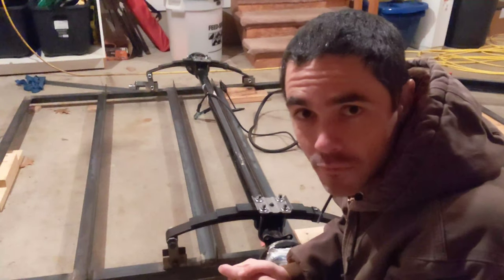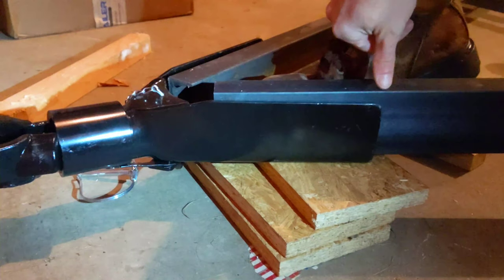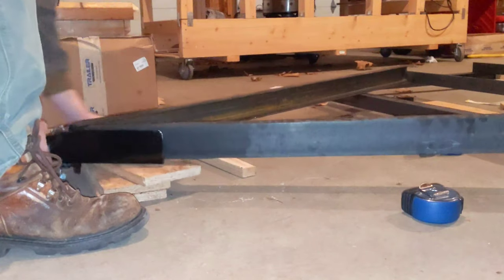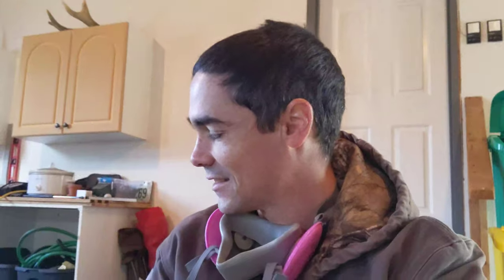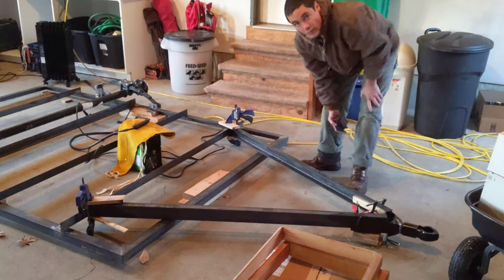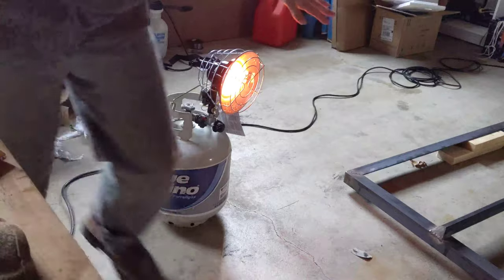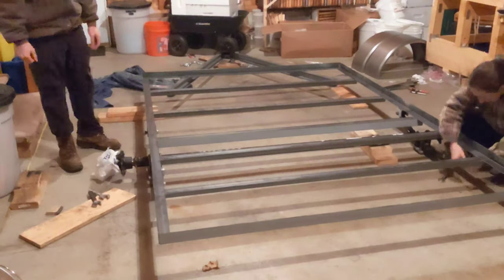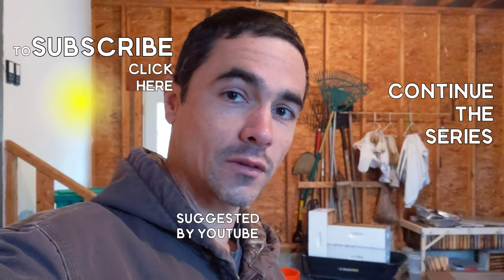Chassis Completion, Coupler Mounting and Rust Proofing - Winter Camping Teardrop Trailer Build #4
In this episode, we complete the chassis and get it flipped onto its wheels.  We sand off the existing surface rust and cover the metal in Rustoleum Cold Galvanizing Compound.

The result is a trailer that can be moved around relatively easily at its current weight but it is much taller than we expected.  We’re going to have to make some adjustments to our build plans so it will be able to fit out of the garage door.